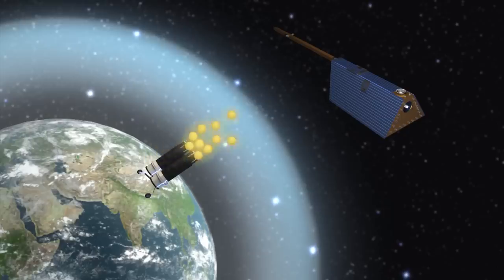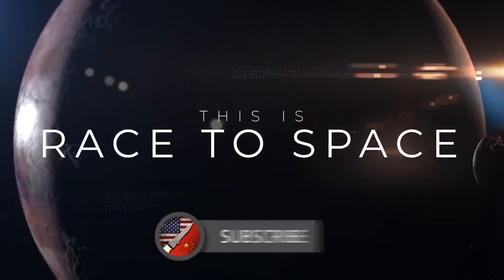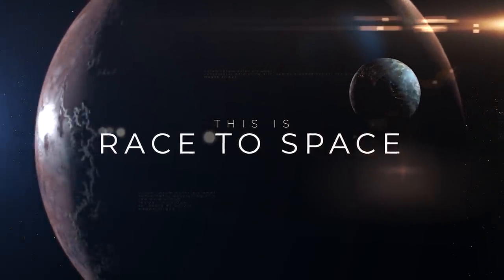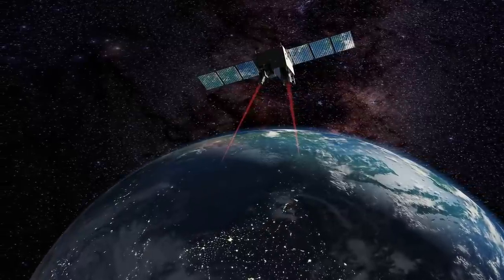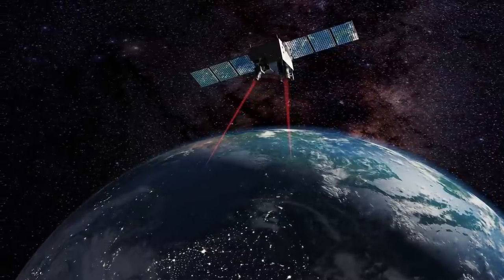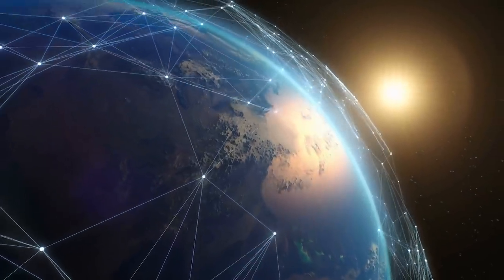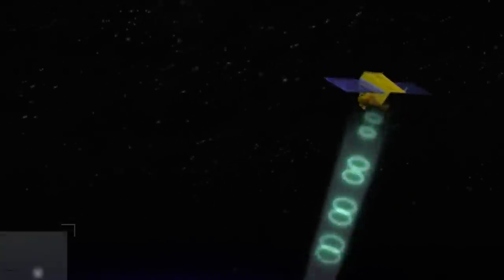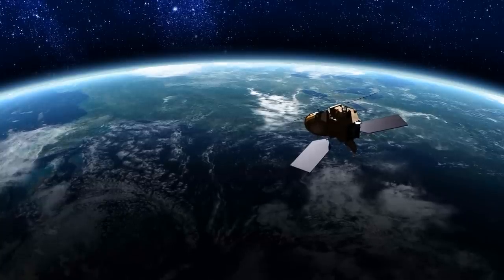Yet Again! China SHOCKED Entire World With Quantum Communication Satellite Network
China's rapid advancements in quantum communication satellite networks have garnered international attention, with achievements such as the successful launch of Micius, the world's first quantum satellite. These milestones highlight China's dedication to pioneering this innovative technology, which holds the potential to revolutionize industries, military operations, and international diplomacy in the years to come.

In today’s episode, we are going to uncover China’s development in Quantum Communication Satellite Network

Chapters
00:00 – Intro
01:02 - China’s Lead in Quantum Comm. Satellite Network
07:00 - Chinese Satellites – Threat to the West?